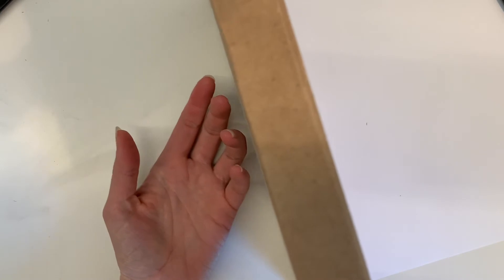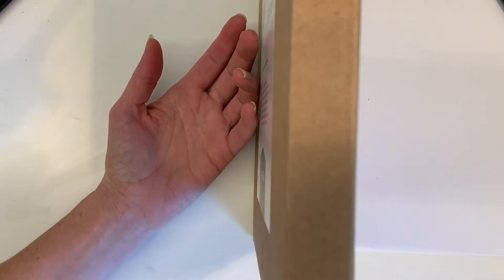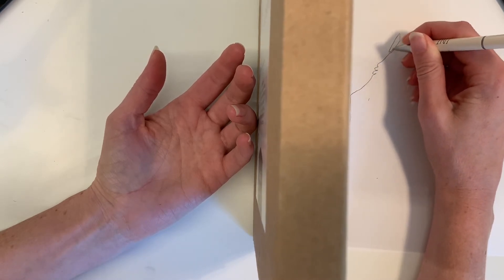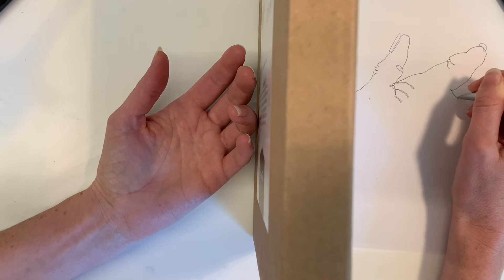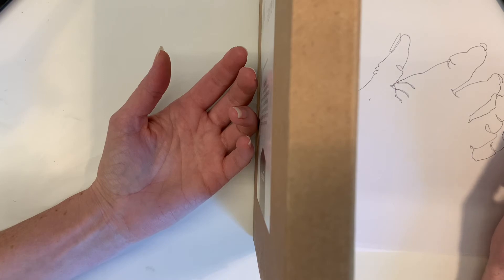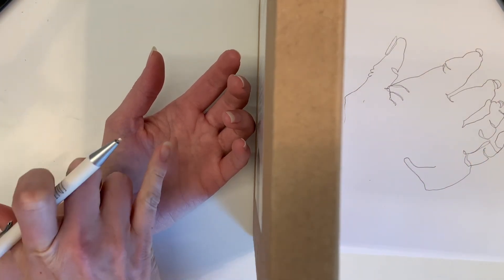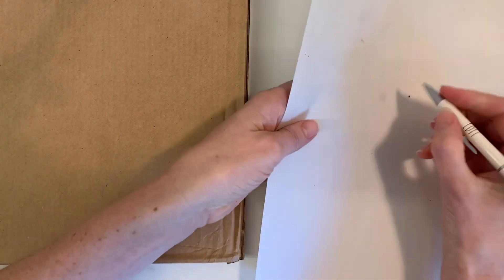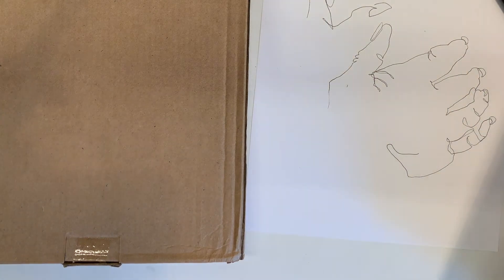Blind contour drawing of a hand